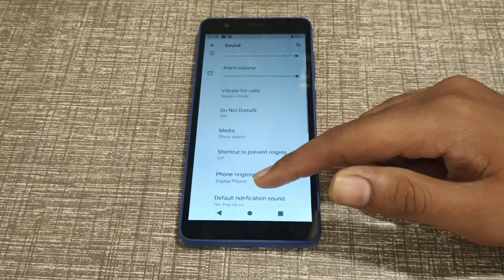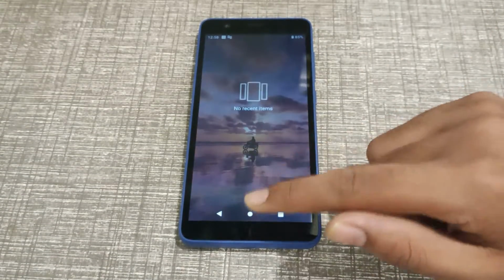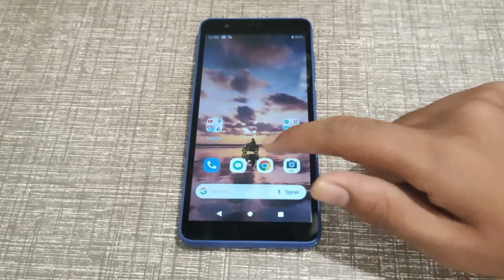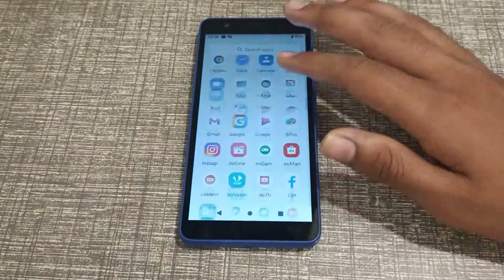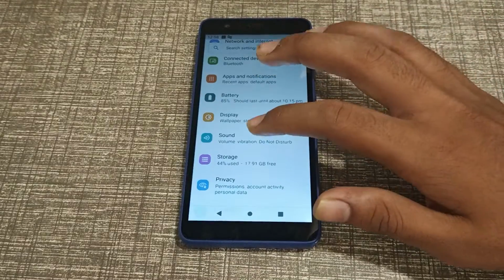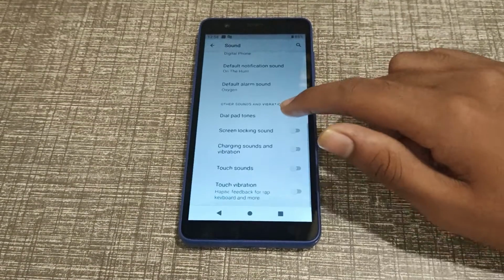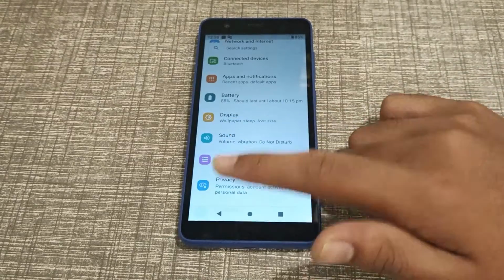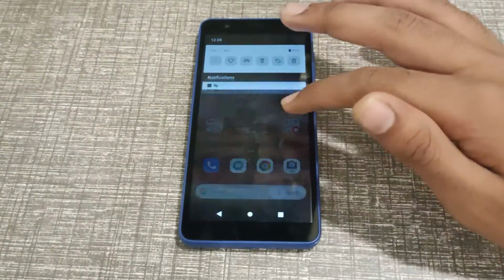How to on touch sound in jio phone Next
How to on touch screen sound in jio mobile,
How to on touch sound in jio phone,
touch sound ko kaise on karte hai,
touch screen sound ko kaise on kare jio phone mein,
screen touch sound ko kaise use kare jio phone mein,
screen touch sound ko kaise on kar sakhte hai,
screen touch sound setting in jio phone Next
How to use
Secret setting
Hide features